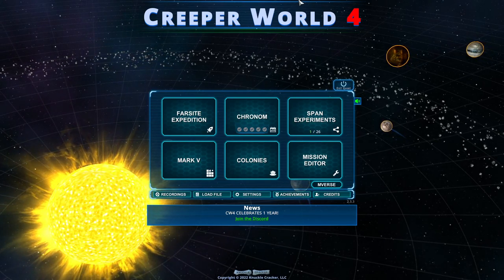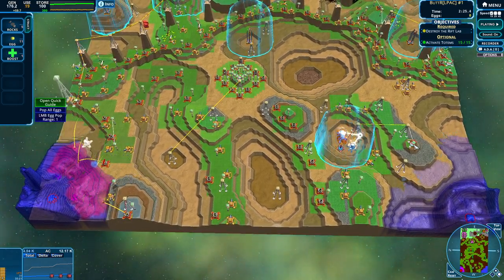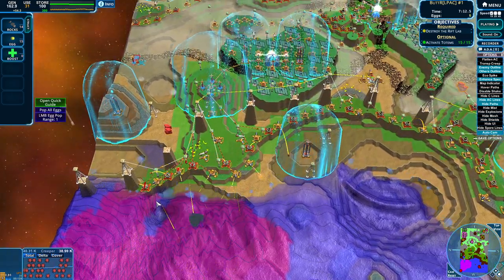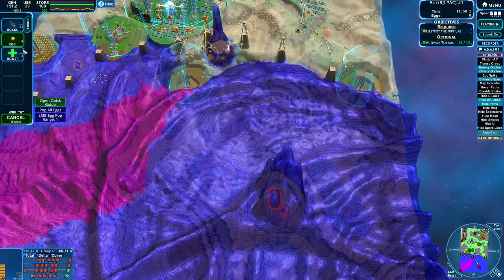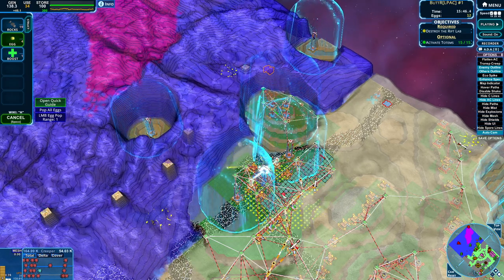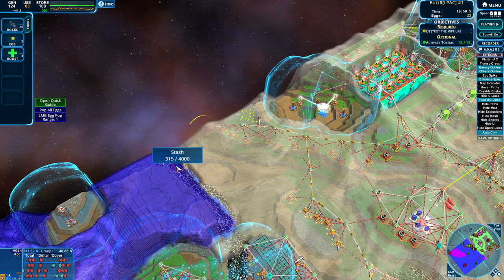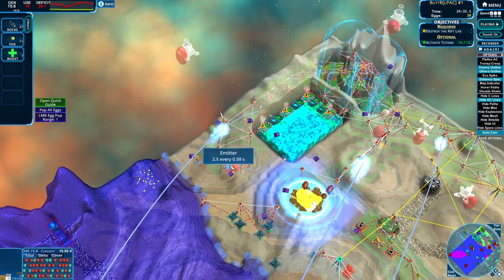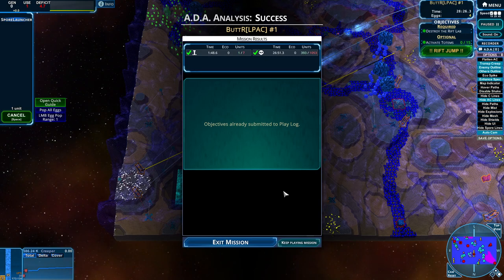Egger LPAC Sweeping The Nation: Creeper World 4 Part 68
buttRcaT has created an LPAC map with some fantastic mechanics and a callout to me!
Thank you so much for the shout out and the amazing map!